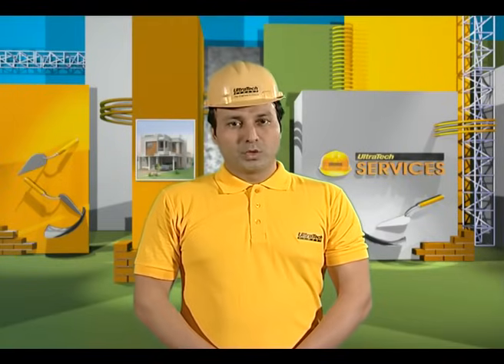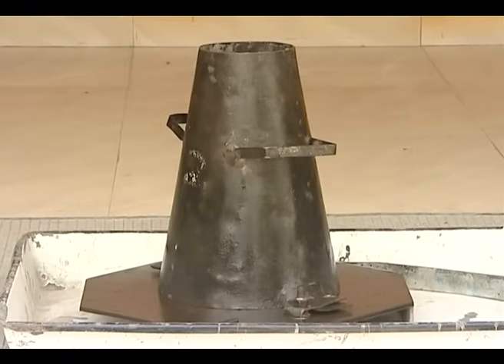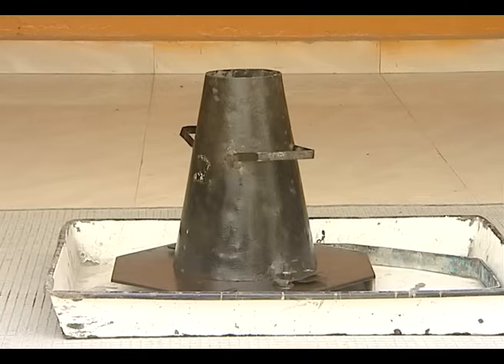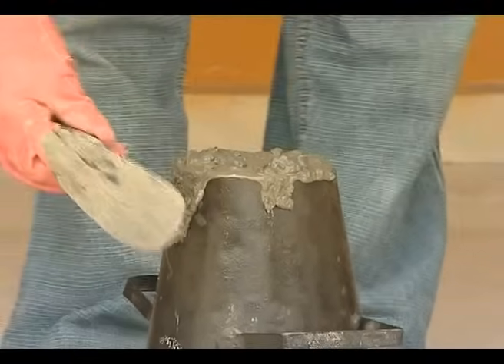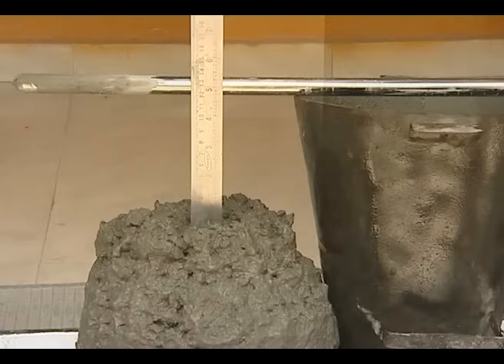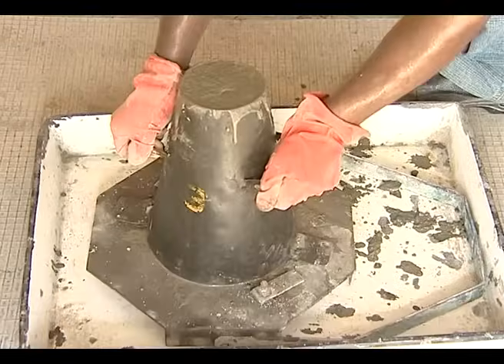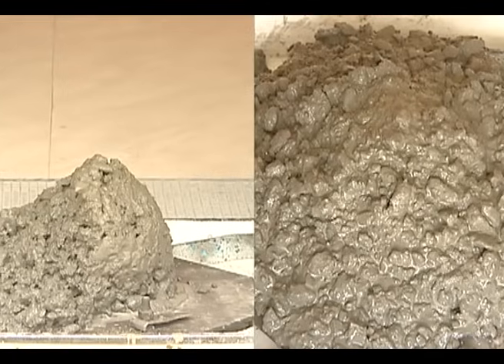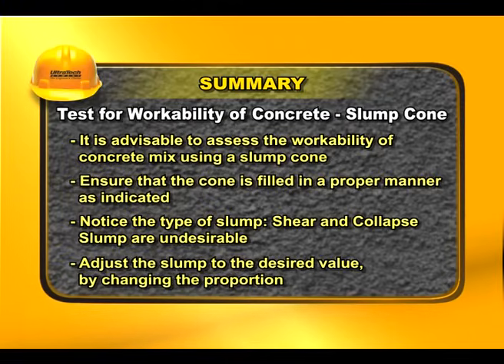TEST FOR WORKABILITY OF CONCRETE - SLUMP CONE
The ease with which one can use concrete is called workability. It is one of the physical parameters of concrete which affects the finesse, strength and durability. Here’s how you can check the workability of your concrete.